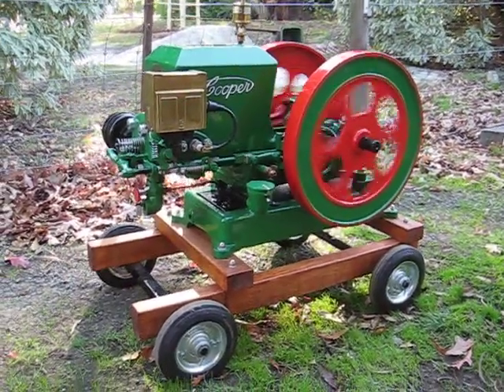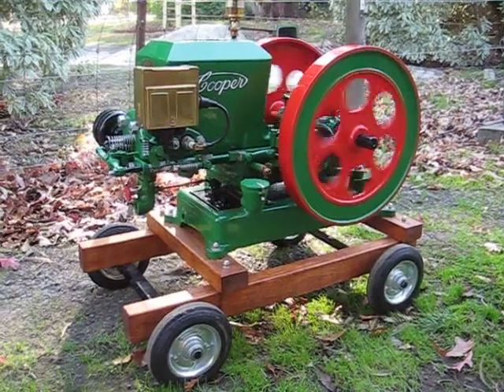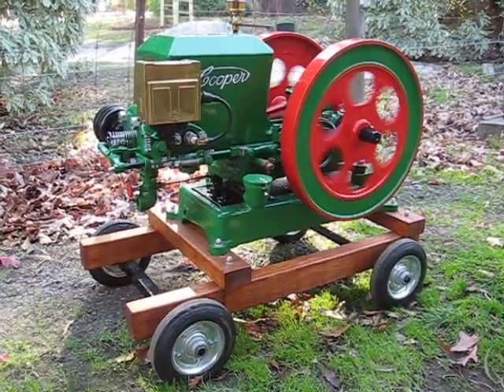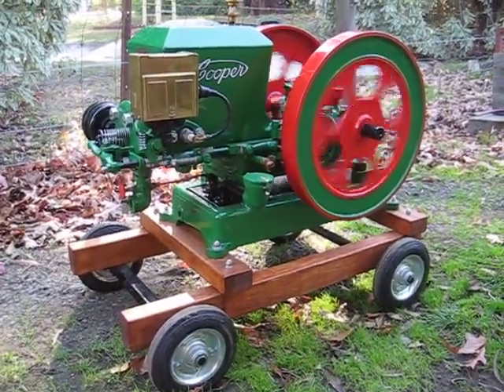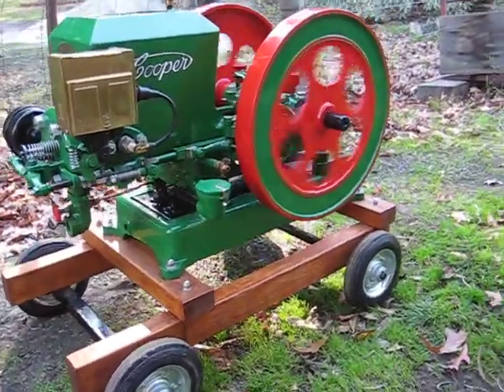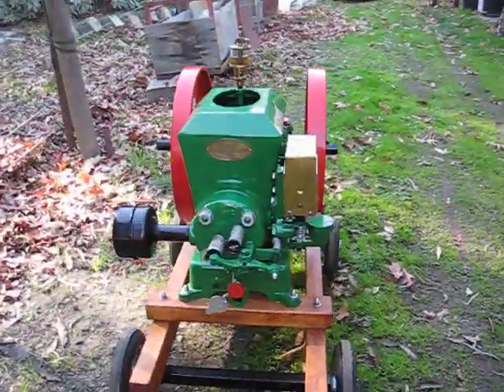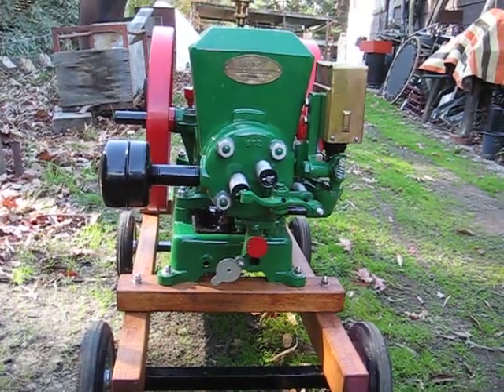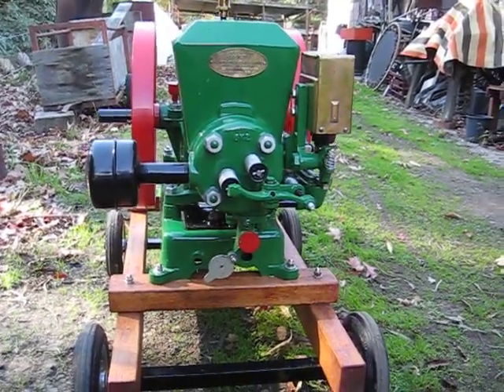Vintage Stationary Engine. Cooper 2 HP Horizontal open crank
This 2 HP Cooper is in better than new condition. .Fully restored with paint job that is perfect.